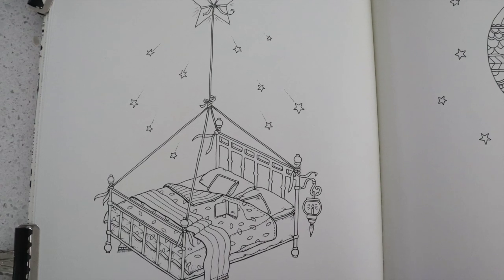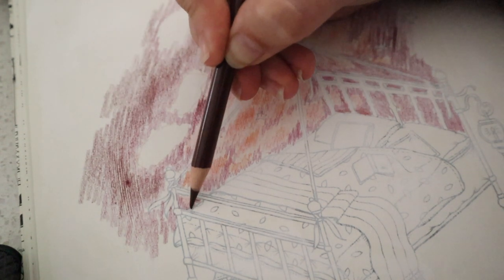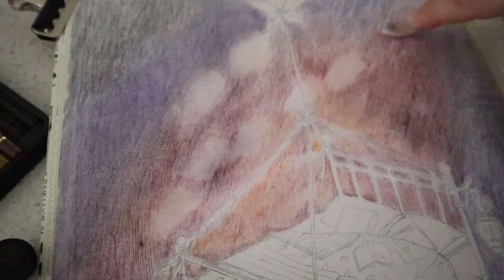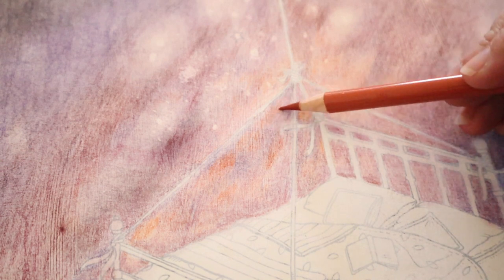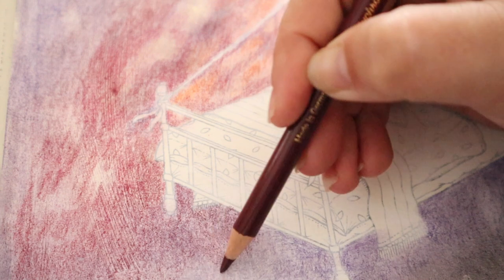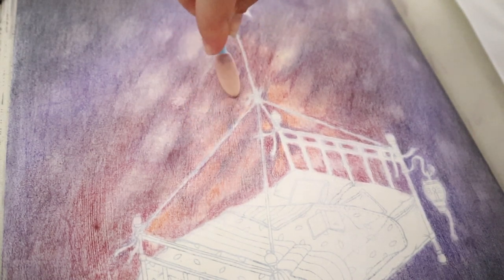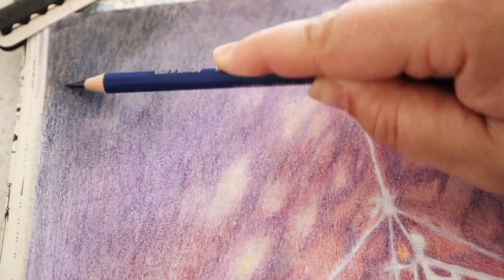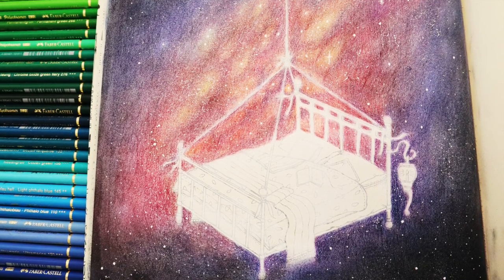Colouring a background in Worlds of Wonder | Space | Johanna Basford | Polychromos & Soft Pastels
Today I am Using Faber Castell Polychromos pencils and Soft Pastels to create this space background in Worlds of Wonder by Johanna Basford. I used gesso to cover the page first, Textured Fixative and Powder Blender by Brush and Pencil to blend. I also used white acrylic paint and white Sakura gelly roll to add the white details.

This was my first time working with Textured Fixative and Powdered Blender

In this video I will show you how to blend coloured pencils using powder blender, and how to apply soft pastels with cotton wool pads.

Coloured used:
Faber-Castell Polychromos 120 set
Pompeian red
Sanguine
Beige red
Red violet
Caput mortuum violet
Magenta
Delft blue
Black
Crimson
Purple violet
Indanthrene Blue
Helioblue reddish
Dark Indigo
White
Cream
Light chrome Yellow

Faber Castell Soft Pastel 24 mini
Sakura Gelly Roll 10
Acrylic paint Titanium white
Brush and Pencil Textured Fixative
Brush and Pencil Powder Blender
Kneadable eraser
Electric eraser
Sofft Tools